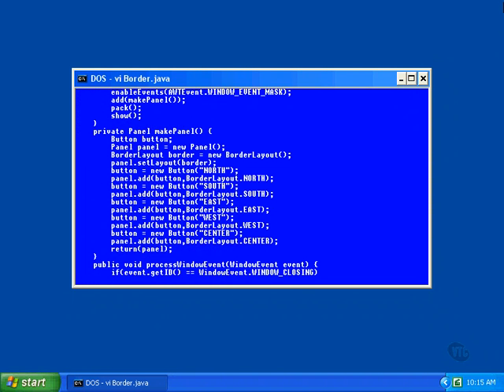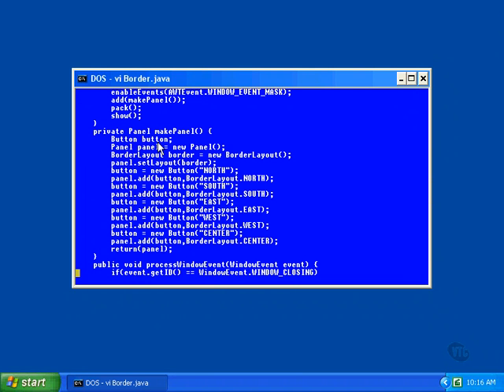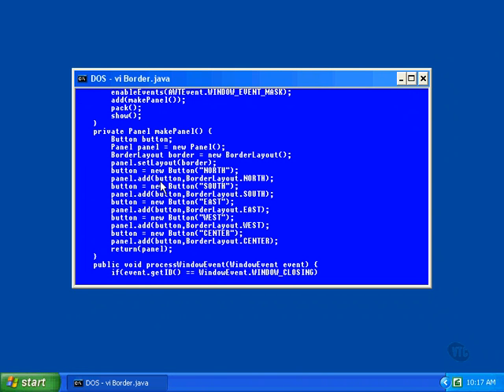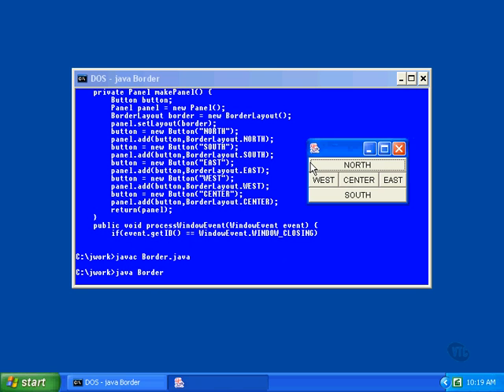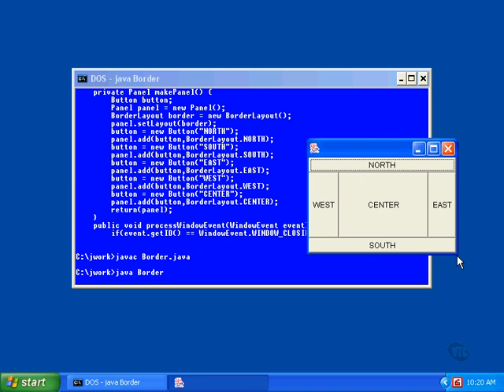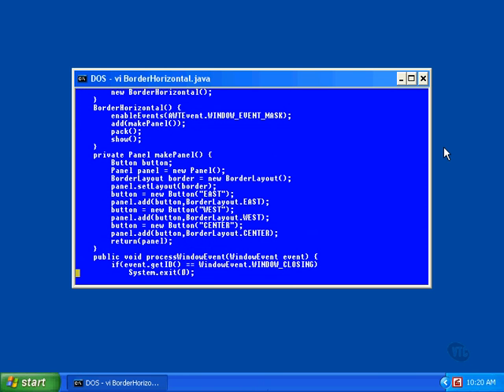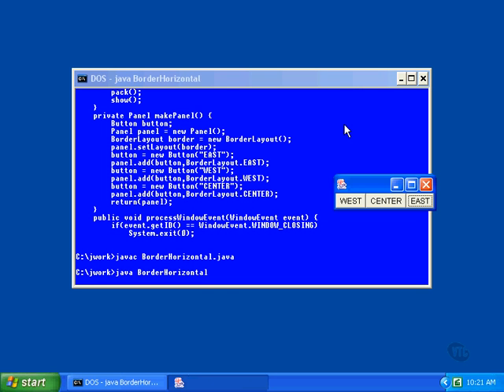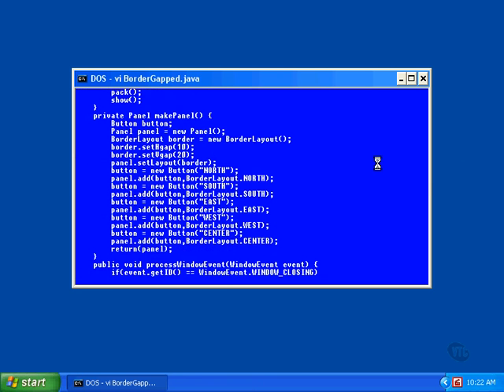Lesson2 The Border Layout Manager